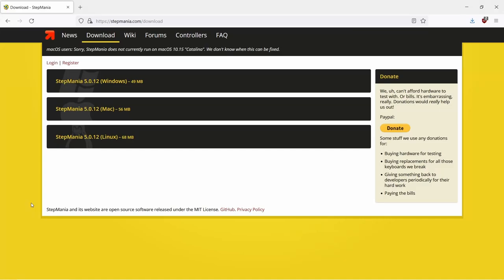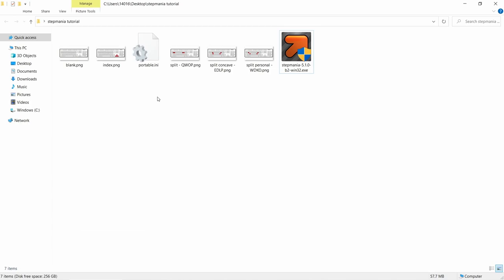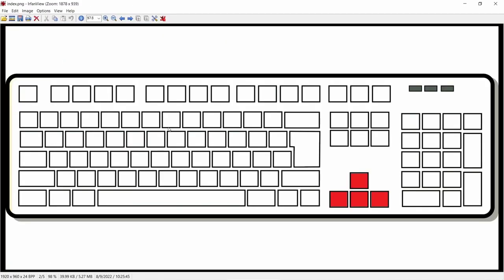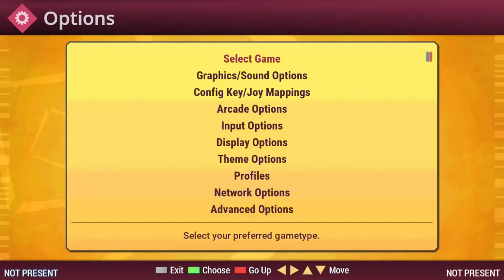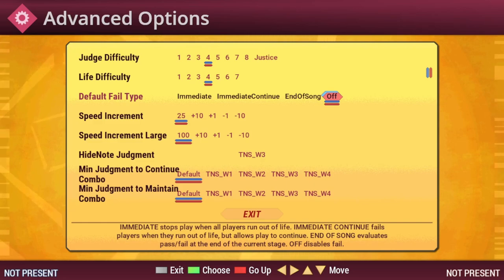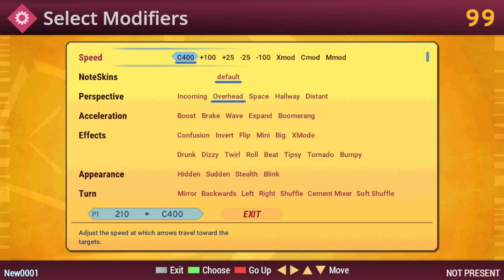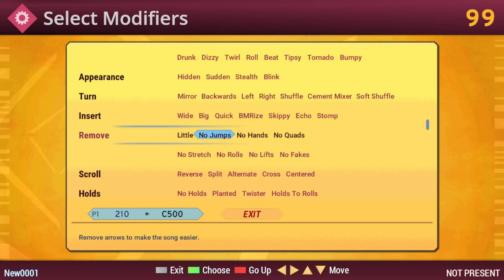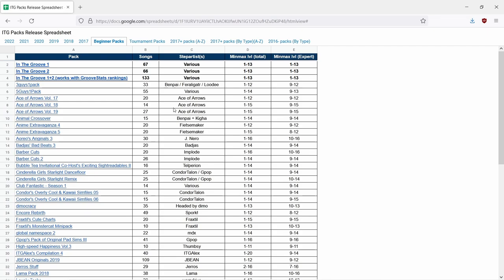STEPMANIA - GETTING STARTED (INSTALL / SETTINGS / ADDING SONGS) 2022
Re-recorded and managed to cut it down by another 5 mins and fix most of the audio issues. Don't ask how many jump cuts it took, I'm so tired after that. Catch you guys next year.

0:00 download and install
1:24 making a portable version
2:32 adding new songs
3:10 keyboard layouts
4:49 launching the game
4:58 game options and settings
7:09 game start and menu
7:48 song settings
12:09 beginner songs + ending

Pack Links Below